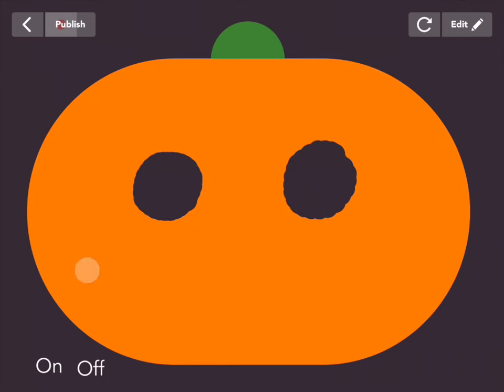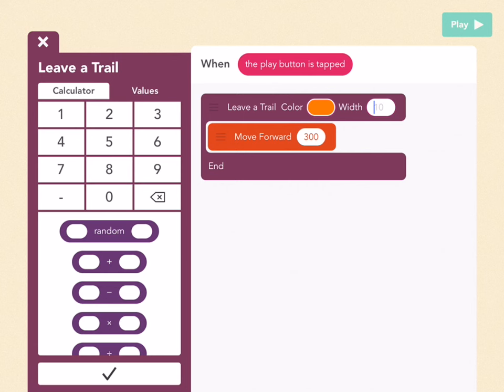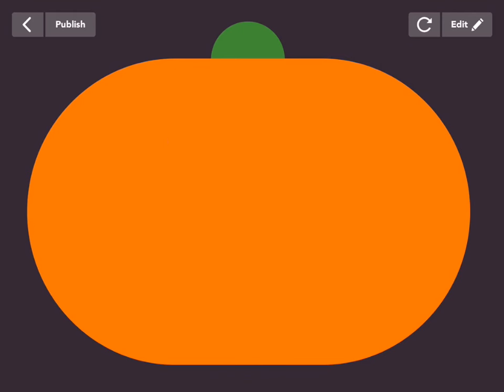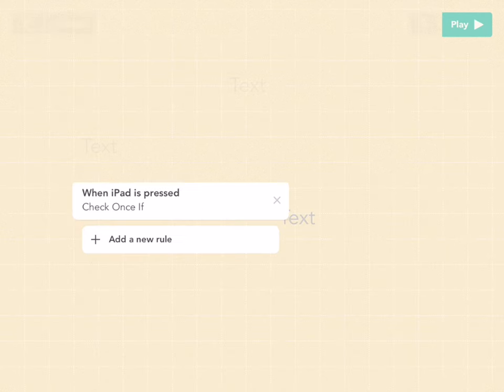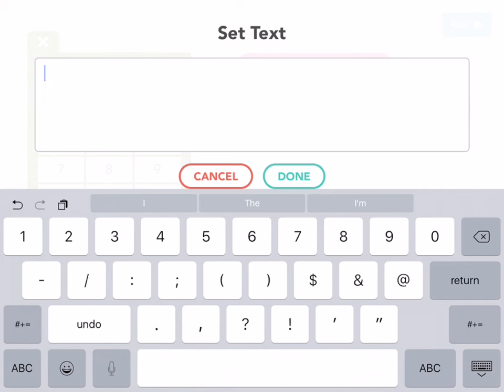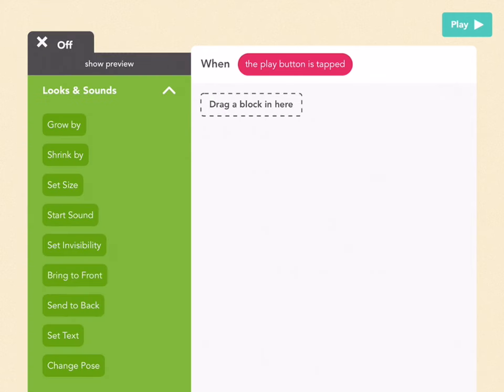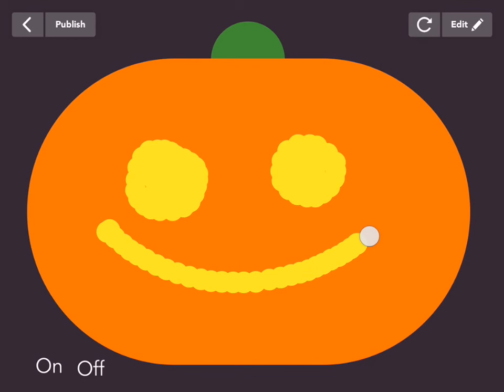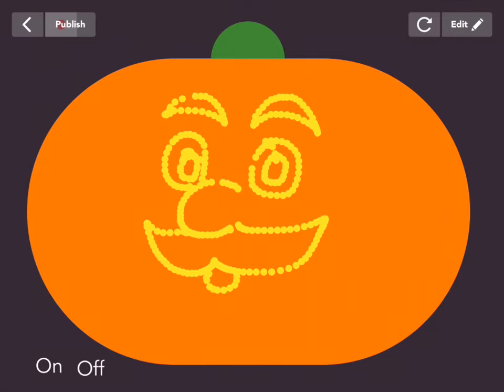Carve a Pumpkin in Hopscotch!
Learn how to make a pumpkin you can carve into and light up in Hopscotch!

hop.sc/gethopscotch